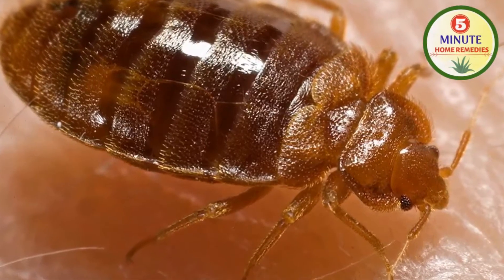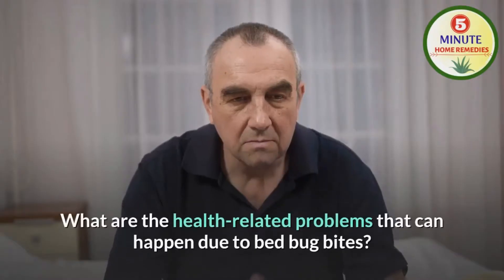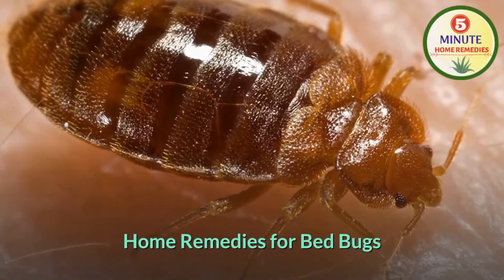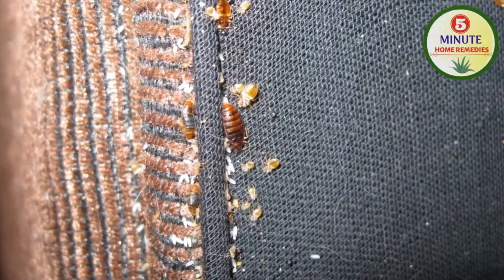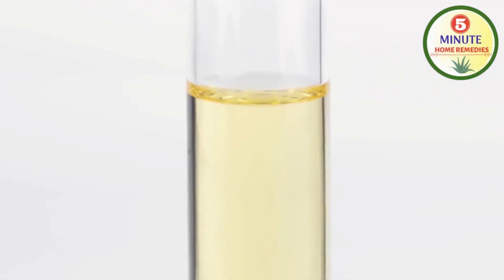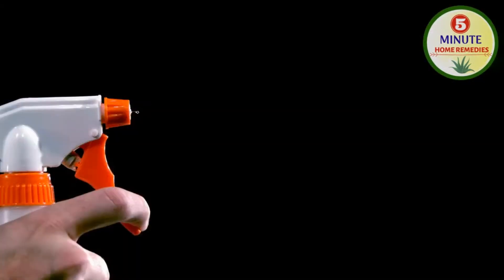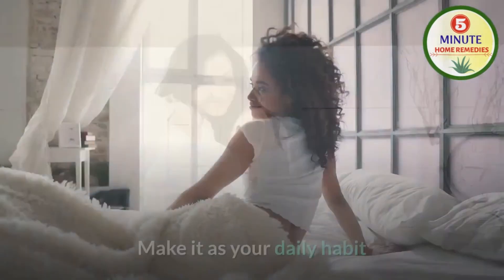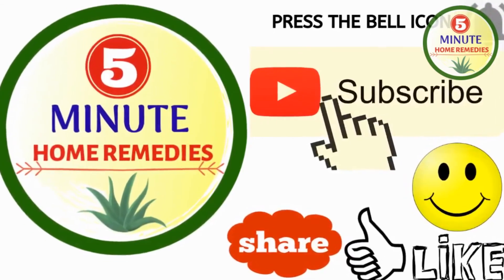Effective Home Remedies for Bed Bugs | How to Get Rid of Bed Bugs | How to Kill Bed Bugs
Topics Covered:
how to kill bed bugs at home
baking soda kill bed bugs
how to get rid of bed bugs fast and easily
bed bugs
bed bug
how to kill bed bugs
bedbugs
how to get rid of bed bugs with baking soda
how to get rid of bed bugs fast